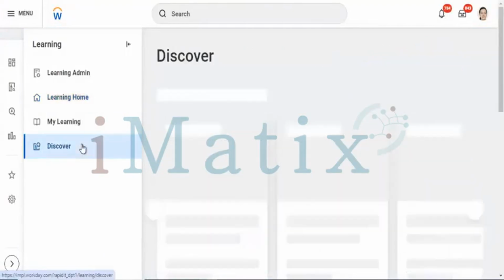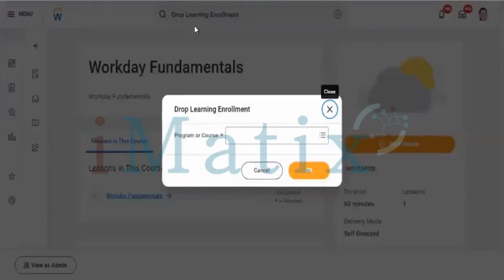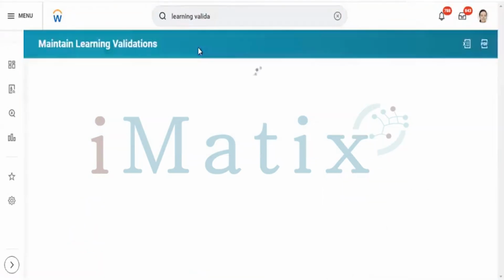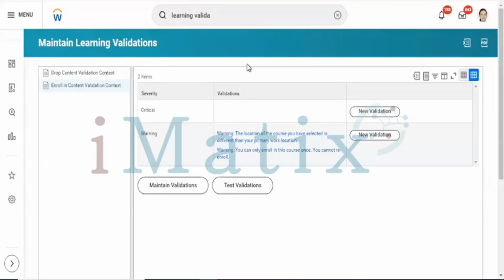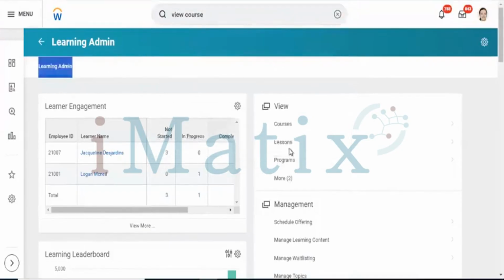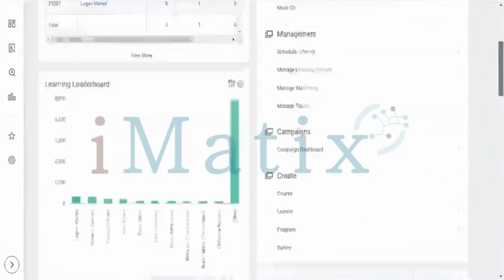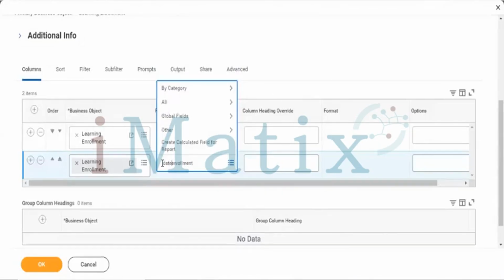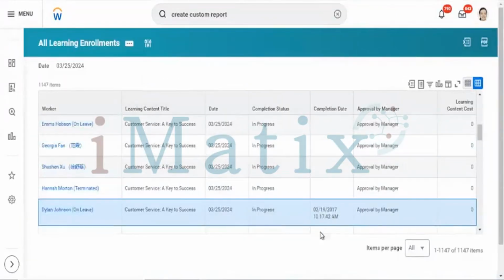Learning Apps in Workday LMS | Workday LMS Training | iMatix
Welcome to this in-depth guide to Learning Apps in Workday LMS! 🎉  Learning Apps can change the way you manage and use training content on Workday LMS, whether you're an HR professional, an LMS administrator, or a learner.  📱💻

 In this video, you'll learn:

✅ 📲 What Learning Apps are and how they make learning more interesting; ✅ ⚙️ How to set up and customize Learning Apps in Workday LMS;
✅ 🎯 The best ways to use Learning Apps to make training easier; and
✅ 🚀  Ways to make Learning Apps more useful and fun for students

 Why study with iMatix? ✨

Teachers who are experts and have used Workday in the real world
Video tutorials that are clear, useful, and easy to follow
Help that doesn't stop and a lively learning community

Use iMatix and Workday LMS to make your learning journey even better! 👍💬

Workday LMS
Workday Learning Management System
Workday Learning Apps
Learning App Configuration
Workday Learning Paths
Workday Course Management
Workday LMS Admin
Learning Management System Workday
Workday LMS Features
Workday LMS Configuration
Workday LMS Best Practices
Workday Compliance Training
Workday Certification Training
Workday Training Videos
Workday LMS User Guide
Workday LMS Reporting
Workday Learning Analytics
Workday LMS Integration
Workday LMS Support
Workday Learning Modules
Workday LMS Dashboard
Workday Skill Tracking
Workday Learning Experience
Workday Mobile Learning